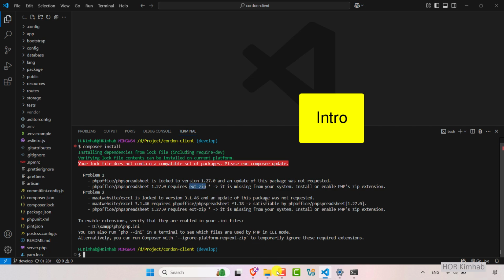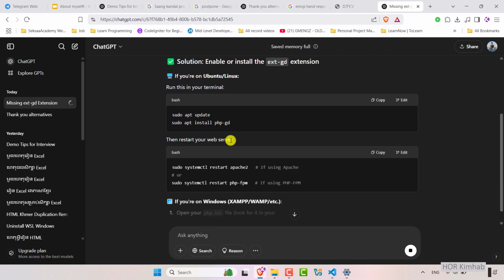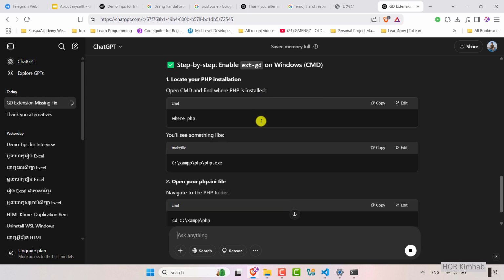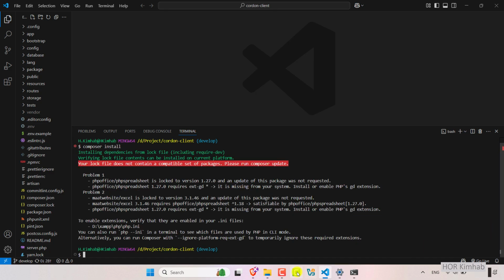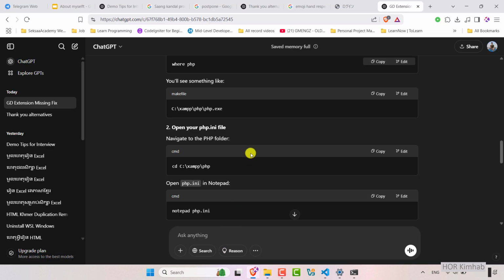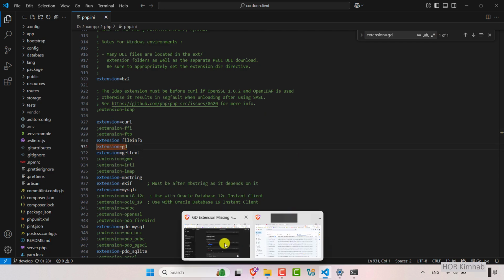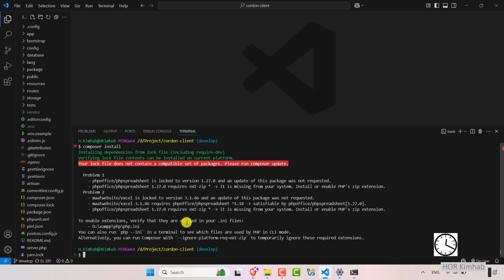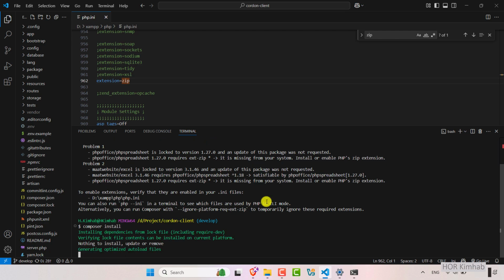Fix composer install error - laravel hkimhab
This video show how to fix composer install error by enable some extension php to fix it.
Watch Video for more to fix the error.

📌 ABA ID: 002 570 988
📌 Name: HOR Kimhab
📌 BTC Address: bc1qy0dsthtp9jd96kc2pyegrm46mge77c07tcxzeu2v4w70wurawpkq97ych9
Description of Base course
💰 ទទួលបាន 200$ ដើម្បីប្រើ DigitalOcean!
📢 បង្កើតគណនី DigitalOcean តាមរយៈ តំណភ្ជាប់ខាងក្រោម និងទទួលបាន 200$ 🎉
💸 បង្កើតគណនី Binance និងទទួលបានរង្វាន់!
📢 ចូលរួម Binance ឥឡូវនេះ ដើម្បីទទួលបានរង្វាន់រហូតដល់ 2000 USDC!
🆔 Referral ID: GRO_14352_HF1UY
❤️ អរគុណសម្រាប់ការទស្សនានិងចែករំលែកវីដេអូនេះ
🙏 Questions? Ask back! Comments are welcome! 🙏